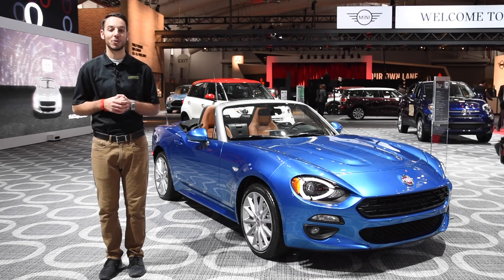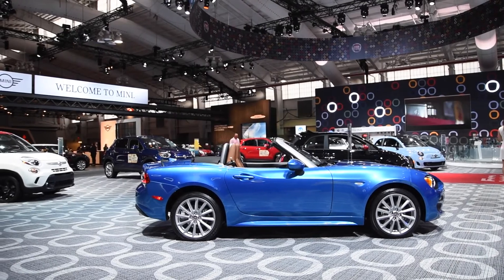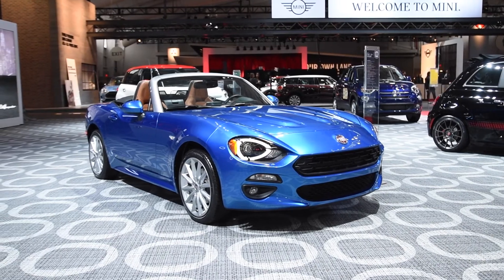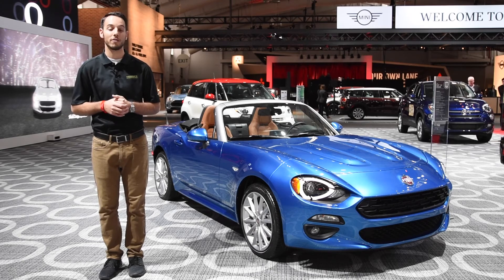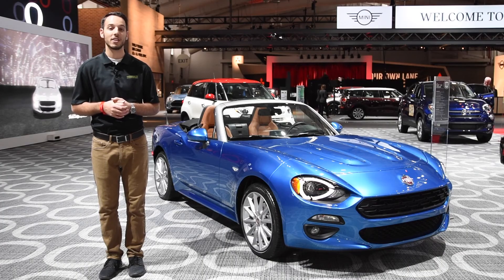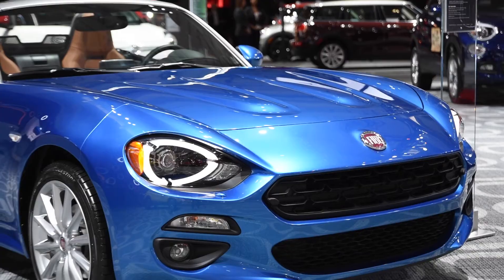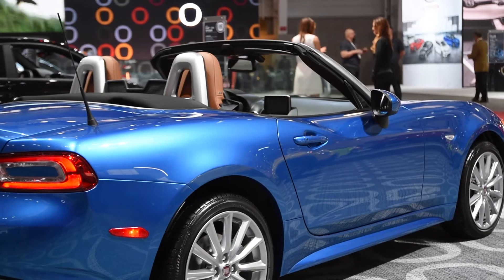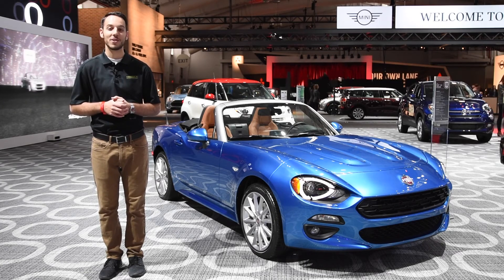2017 Fiat 124 Spider | 2016 New York International Auto Show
Morrie's Luxury Auto is out in New York at the 2016 New York International Auto Show. We are bringing you live coverage and video debuts from all the newest and greatest models.

The 2017 Fiat 124 Spider isn't necessarily new news at this point but it always catches our attention at the auto shows. This year we took another look at this new convertible that offers a few different features and options than its brother, the Mazda MX-5. The main difference is a turbocharged engine that delivers just over 200 horsepower. Check out our overview video of the 2107 Fiat 124 Spider!

At Morrie's Luxury Auto, our dedication to excellence runs true whether you're shopping for a new luxury vehicle or something pre-owned.